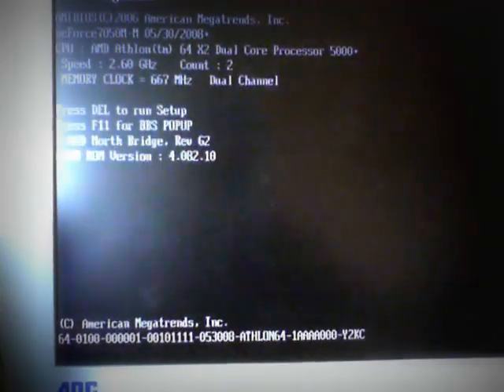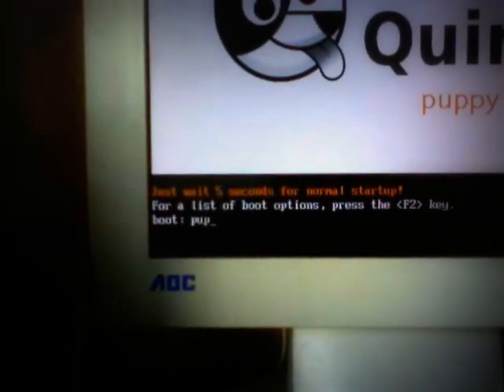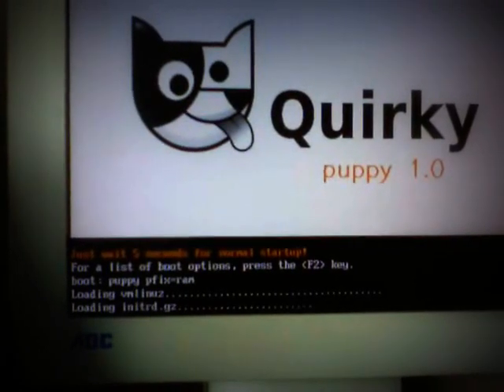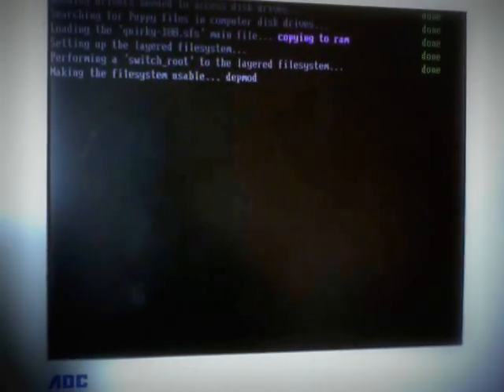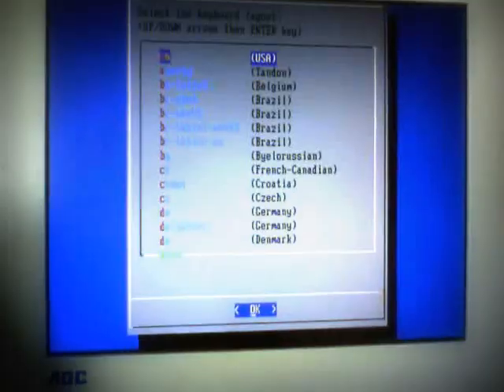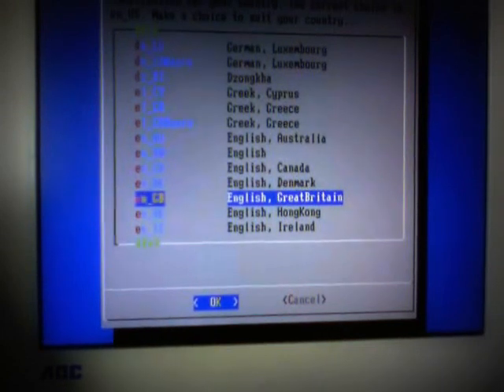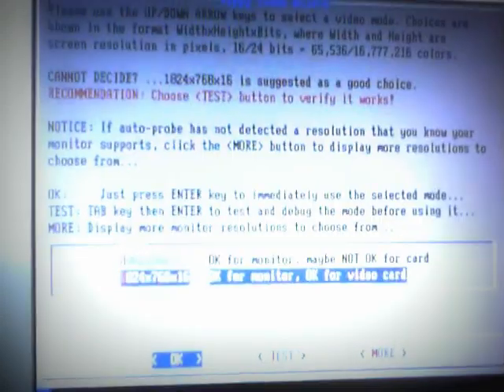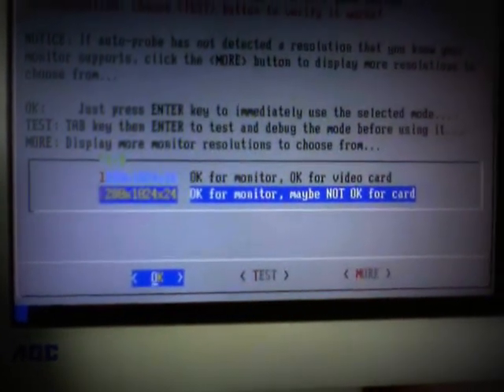Booting Puppy Quirky 1.0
Booting into Puppy Quirky v1.0 Release version for the first time